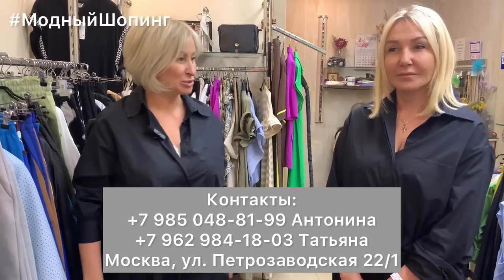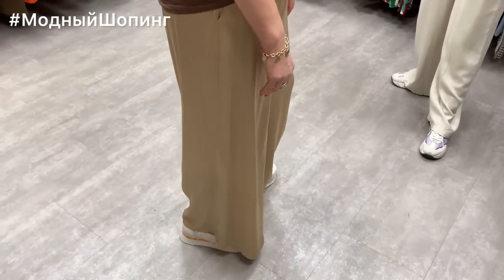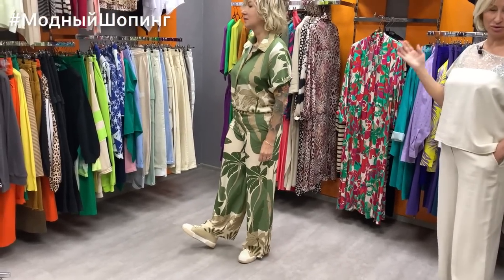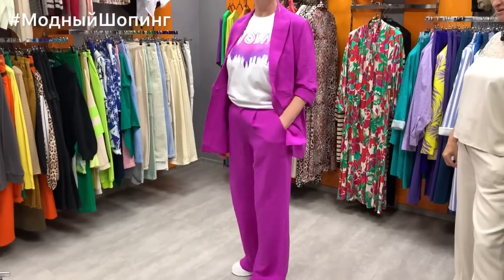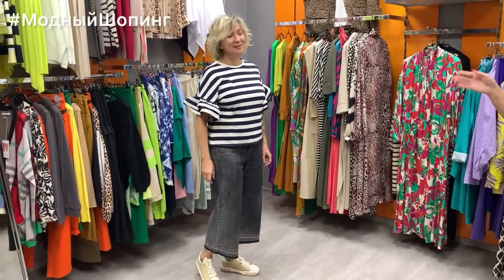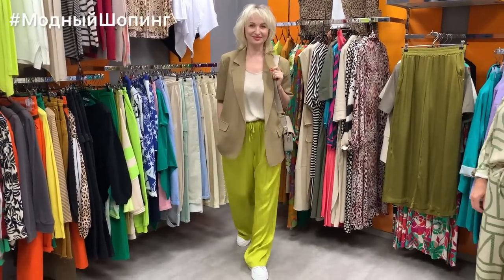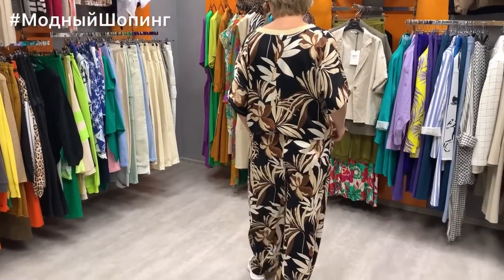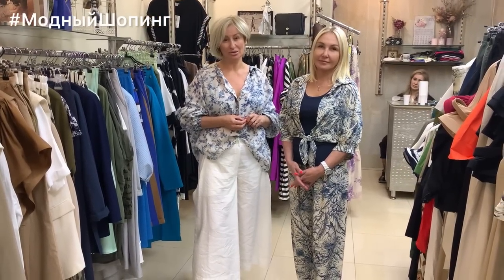🍀МОДНЫЙ ГАРДЕРОБ НА ЛЕТО 🍀Женская одежда: блузки, костюмы, платья, топы, жакеты. Стильные сумки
*Контакты продавца в закрепленном комментарии*
*ОБЯЗАТЕЛЬНО СКАЖИТЕ ПРОДАВЦУ, ЧТО НАШЛИ ЭТО ВИДЕО на канале Модный Шопинг*

👉ЗАЯВКИ только на ВИДЕО ОБЗОРЫ (ЗАКАЗЫ на ТОВАРЫ НЕ ПРИНИМАЕМ!) пишите Вконтакте в личку Лилии с пометкой - Сотрудничество

ВНИМАНИЕ!💥 ЗАКАЗЫ ПРИНИМАЮТ только ПОСТАВЩИКИ/ПРОДАВЦЫ💥 чьи контакты указаны В ЗАКРЕПЛЕННОМ КОММЕНТАРИИ и в видео обзорах на визитках!
ДАНЫЙ КАНАЛ НОСИТ  ИНФОРМАЦИОННЫЙ ХАРАКТЕР!
В этом обзоре  представлены 👉МОДНЫЙ ГАРДЕРОБ НА ЛЕТО Женская одежда блузки, костюмы, платья, сумки, топы, пиджаки. Стильные сумки

📌Контакты магазина:
Москва, ул. Петрозаводская 22/1
Доставка в любой регион!